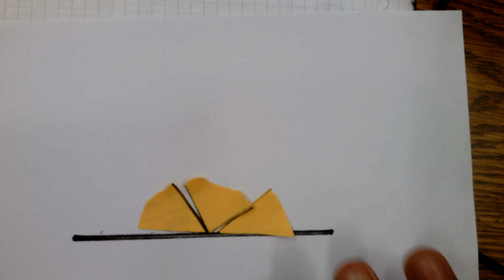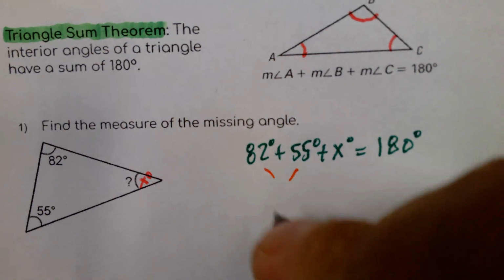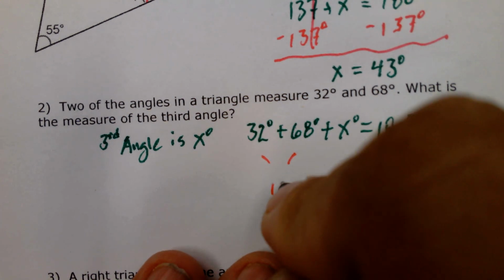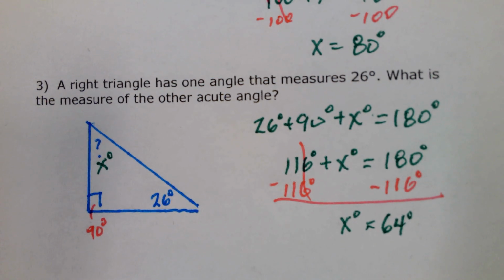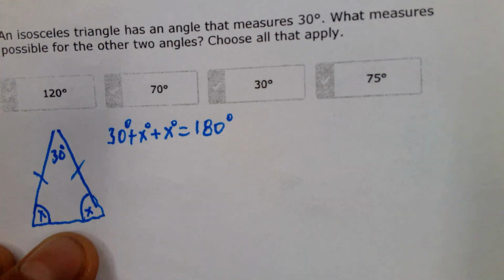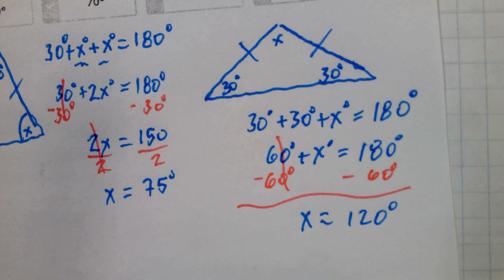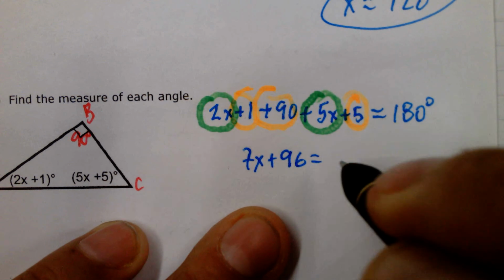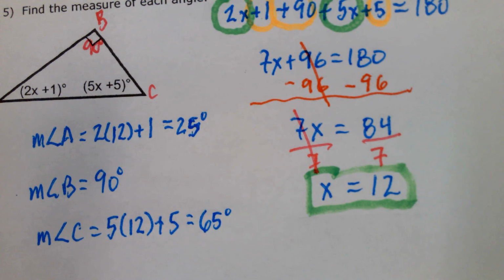Triangle Sum Theorem (ACC Math 7 04/26/22)